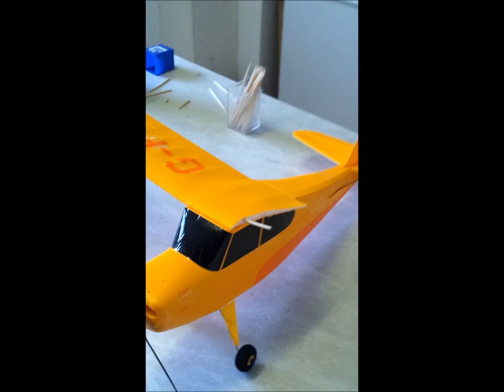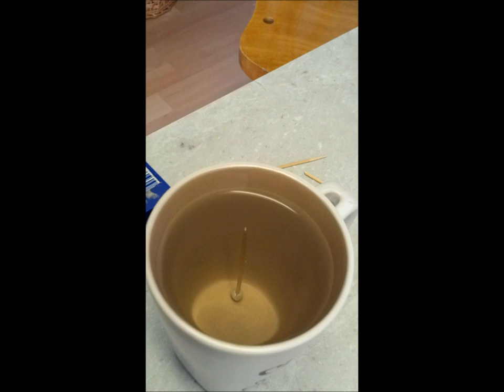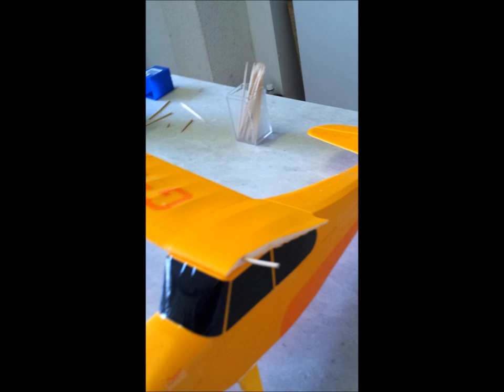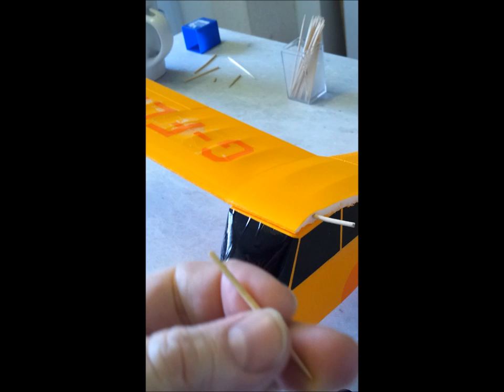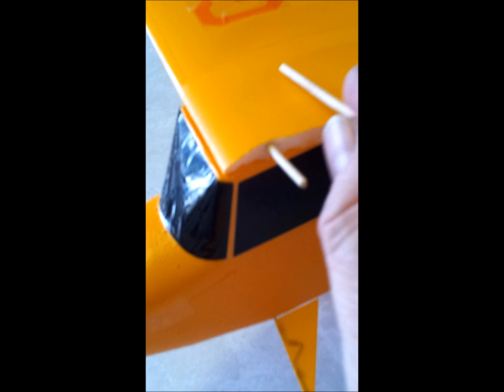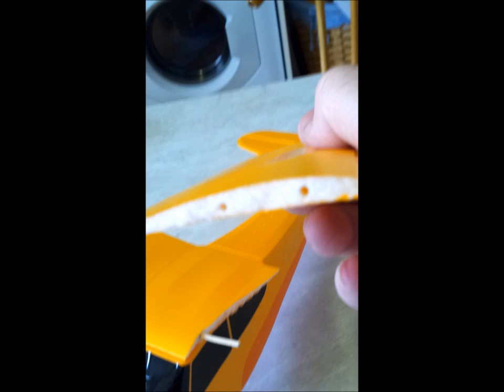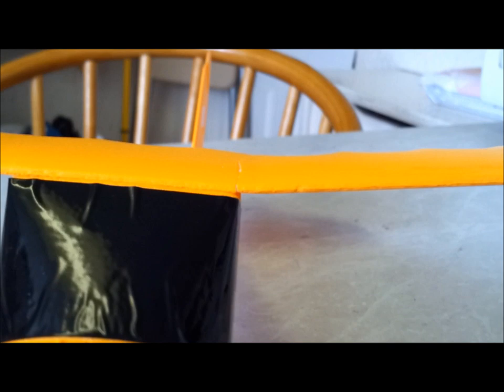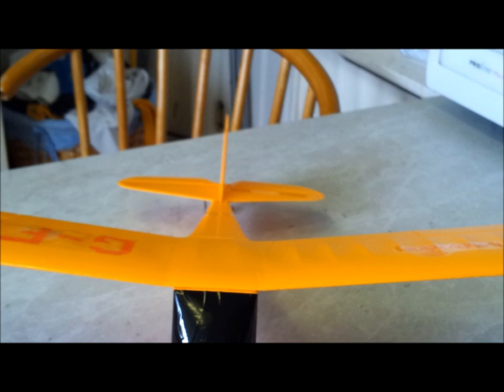RC Champ,easyfix 100% strong wing repair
Thank you to fishycomics who's video blogs helped me decided to record my simple wing repair. The method i use shows how easy & clean a wing repair can be leaving your foam models wing stronger than before!